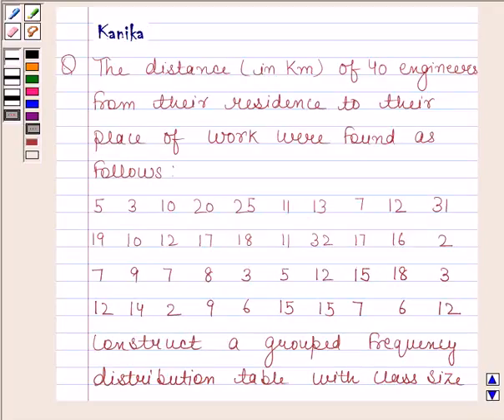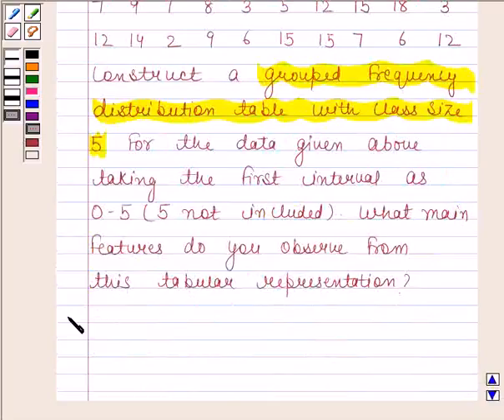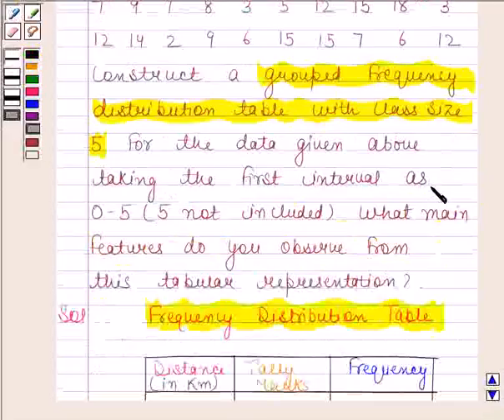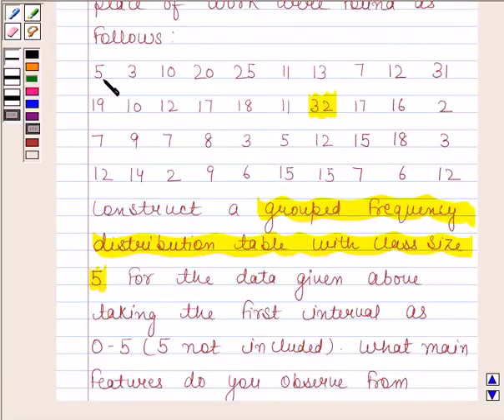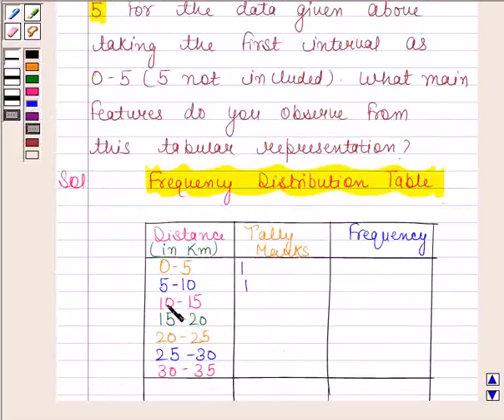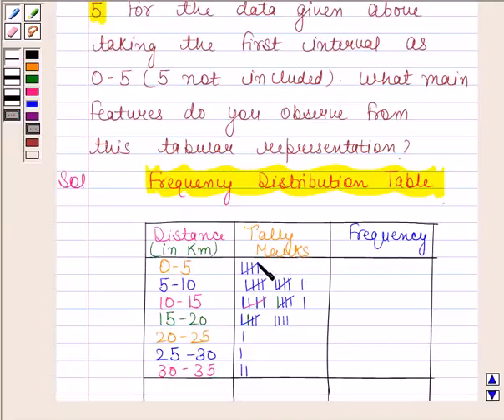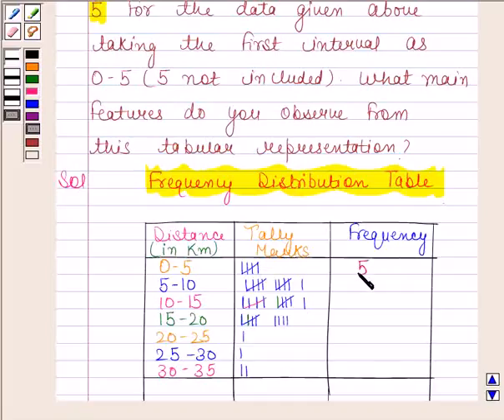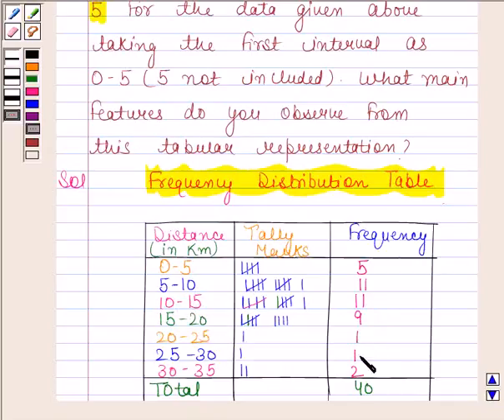Maths IX NCERT 14 14 2 2